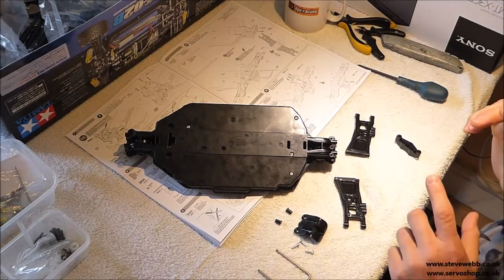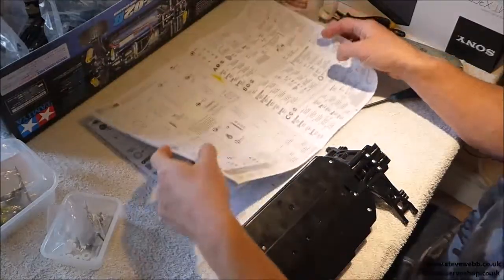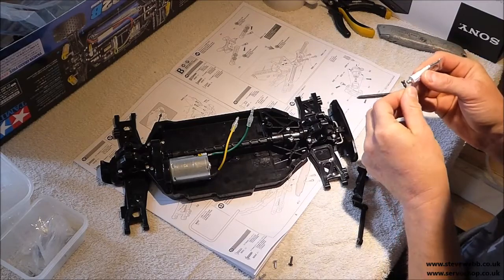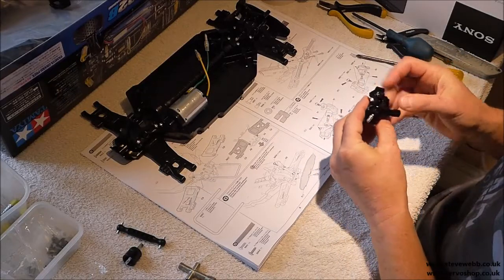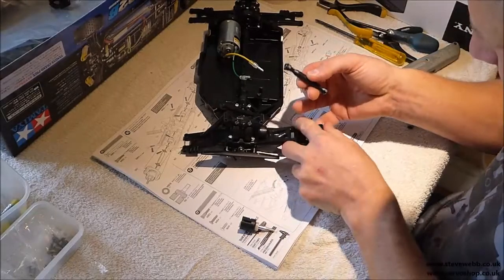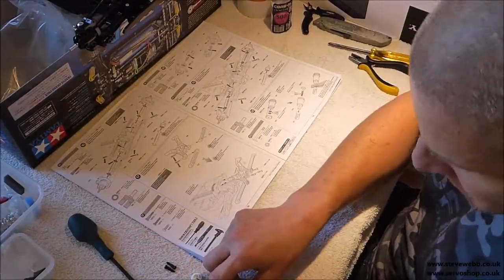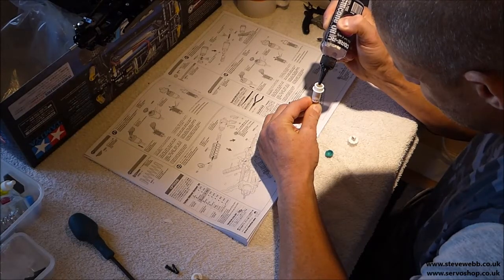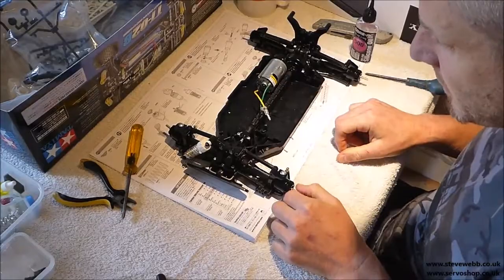Tamiya Dual Ridge 4WD Buggy build video 2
Built and filmed by Matthew Thompson:
"Some down-to-earth footage of myself building a Tamiya Dual Ridge 1/10 4WD Buggy - this video features suspension and shock absorber set-up, amateur mistakes and corrections, and merciless speeding up of boring screwing bits."